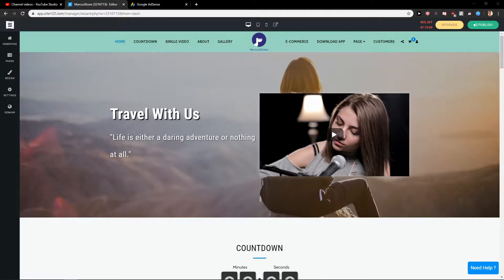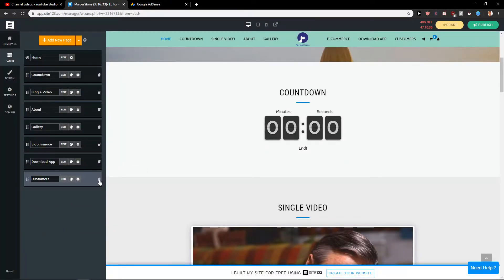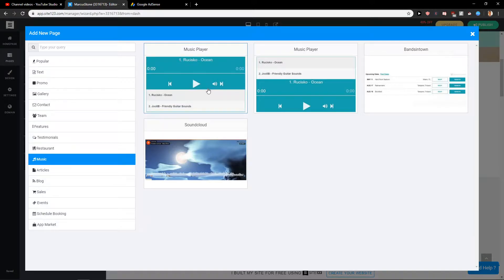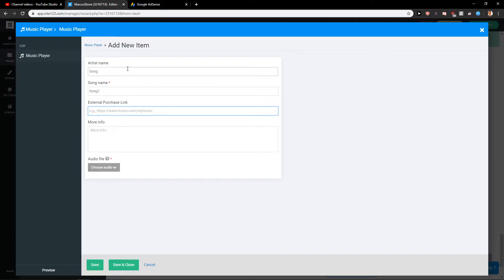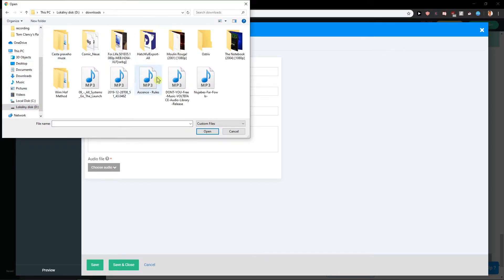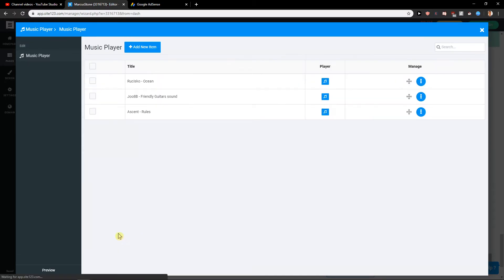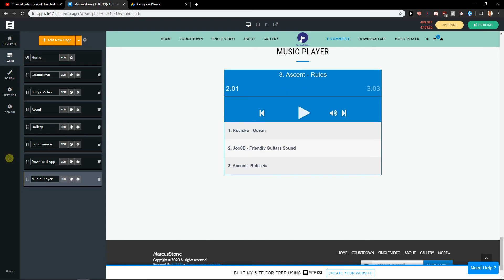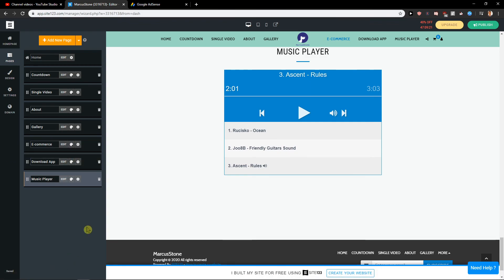How To Add Music In Site123